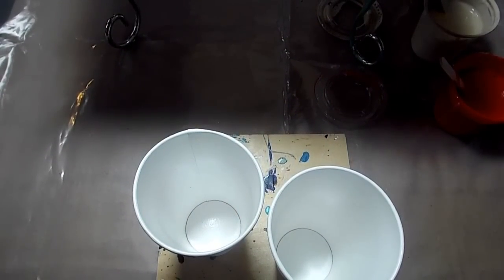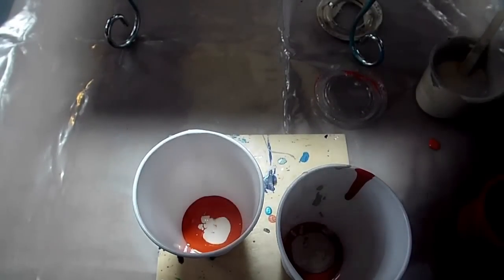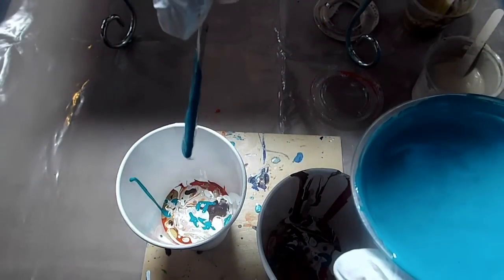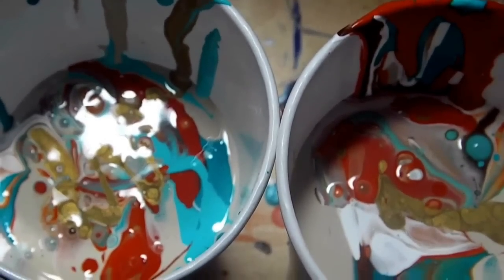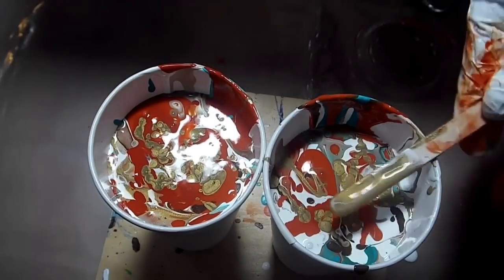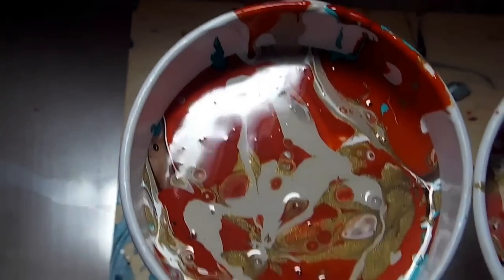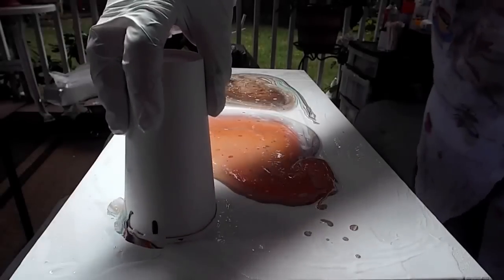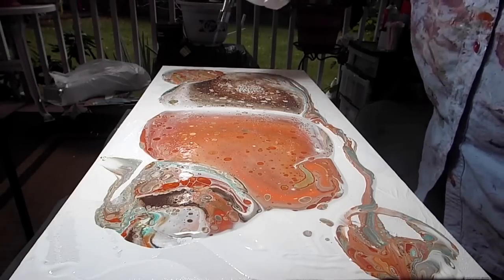Acrylic Pouring: 2 CUP FLIP ~Desert Colors & Cool Rock Formation Cells!!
Everything I have learned has been right here on Youtube.  There are amazing "Youtube teachers"  that I have learned so much from in order to create this art, and to them I am so thankful.  Hope you watch this and get something from it as I have from watching others :)!

I use the Danny Clark pouring medium recipe for soft bodied paints (as shown in this video), and use floetrol in my Golden fluid acrylics.  The trick is getting them all to the same thin, cream-like consistency so that they flow at the same rate.  If you use craft paint, perhaps mix it in with better quality acrylics to prevent cracking and crazing.  Mixing the paint has become a very meditative process for me, so before these videos it can take me between 1-3 hours to prepare the paint before the actual pour.  Consistency seems to always be the key...and challenge!  I also used dimethicone (1000 thickness) in the paint to create the cells.

Paint and pour on, people!

JewelryUprising- Instagram/Etsy

Commissions and collaborations are welcome!